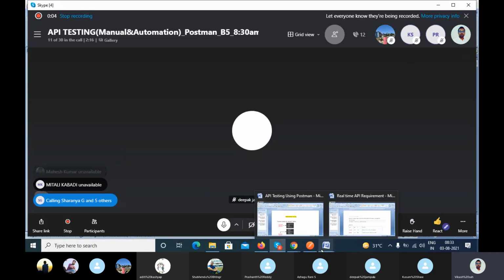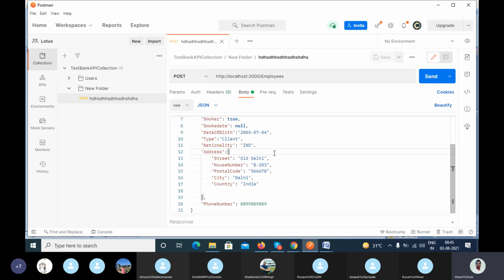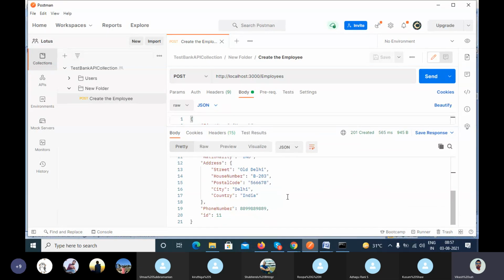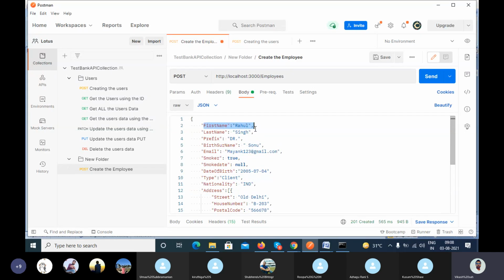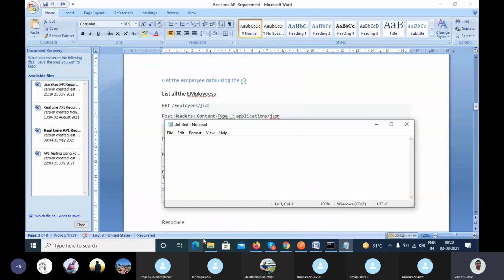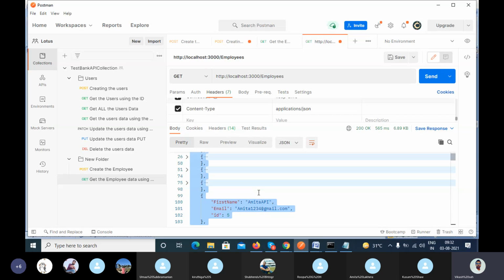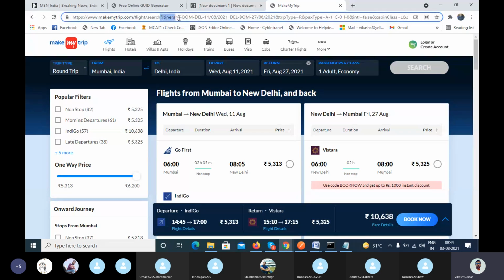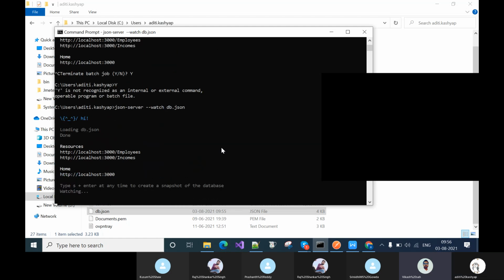API Testing Session 15